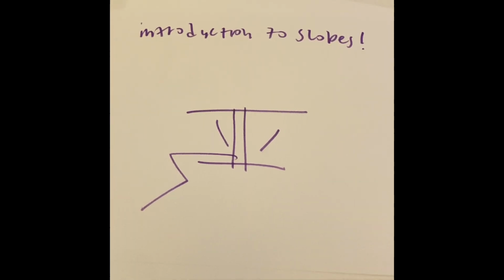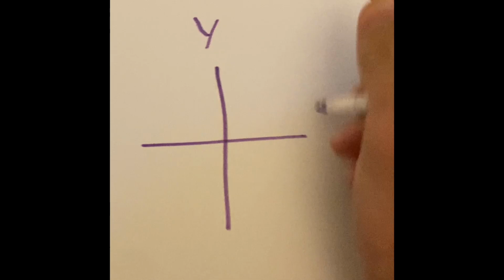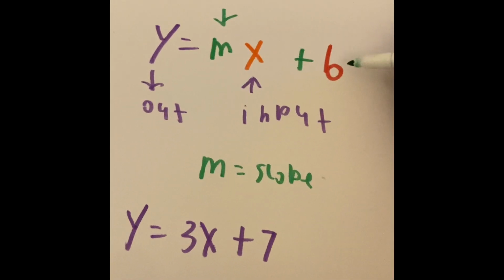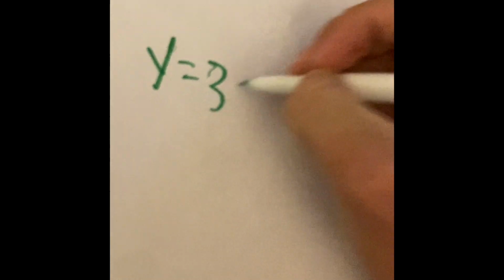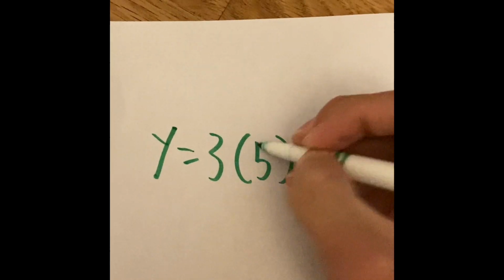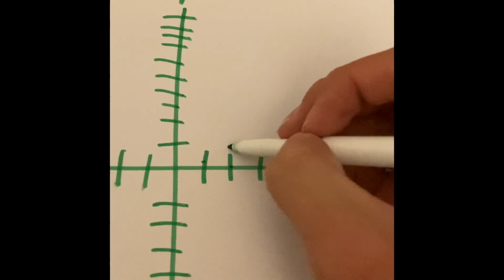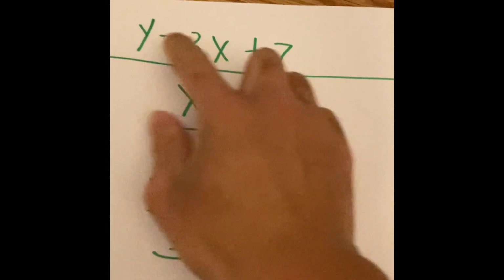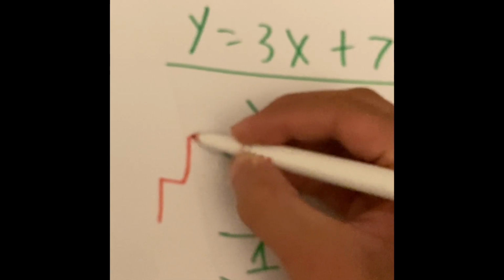Introduction to slopes